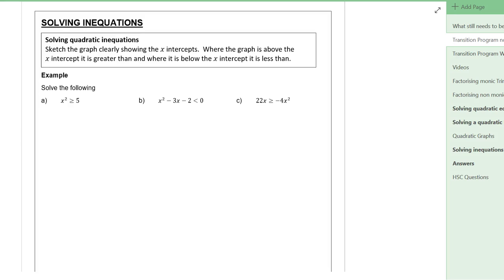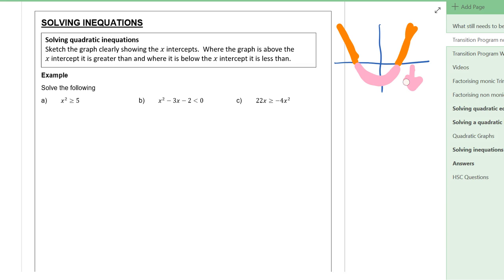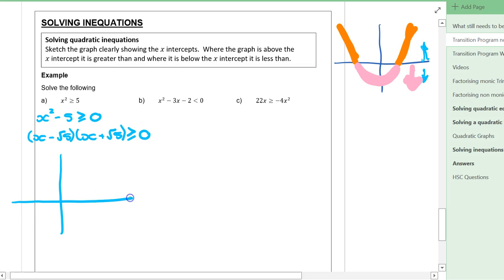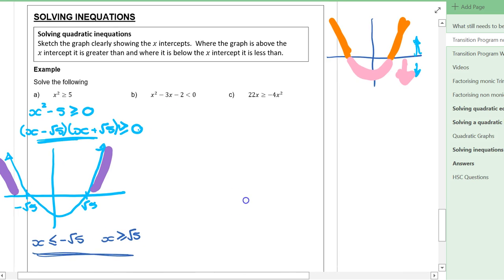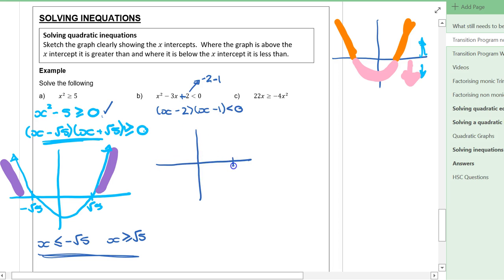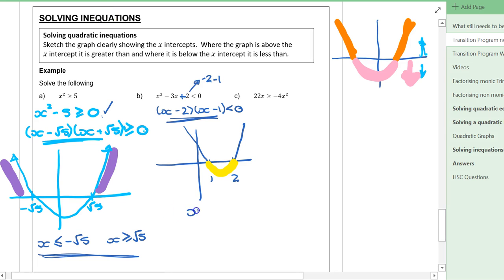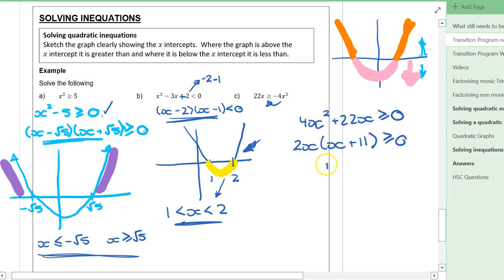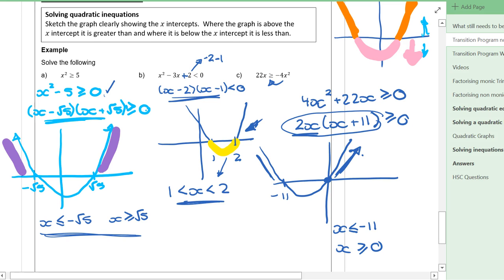solving quadratic inequalities